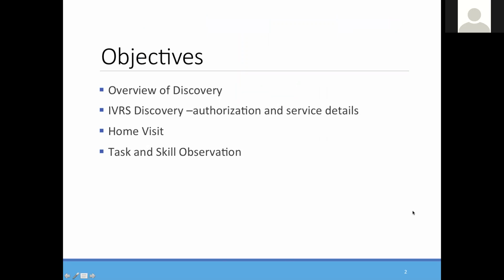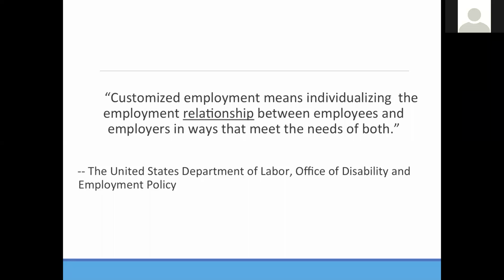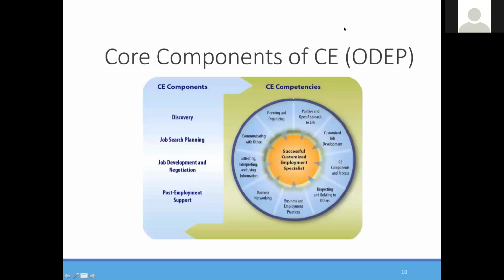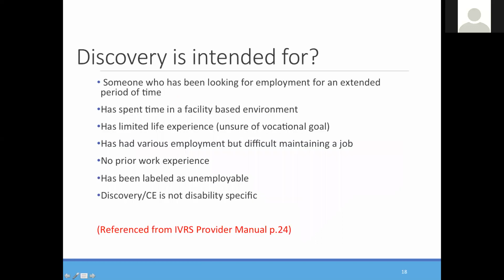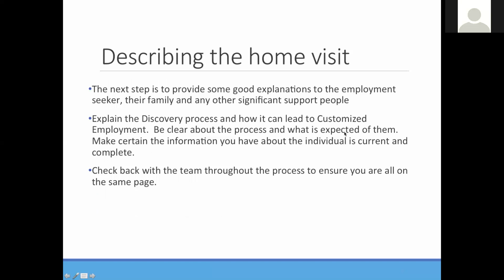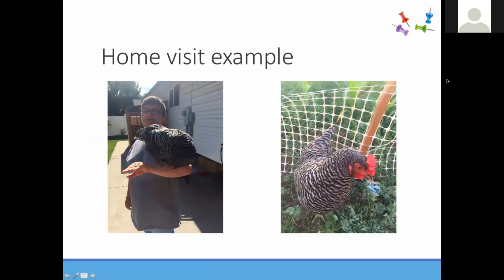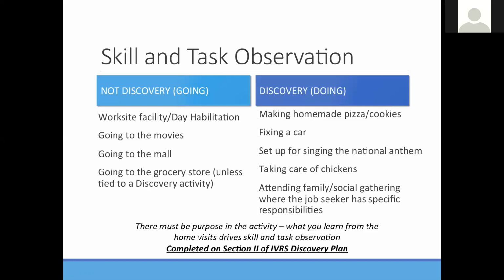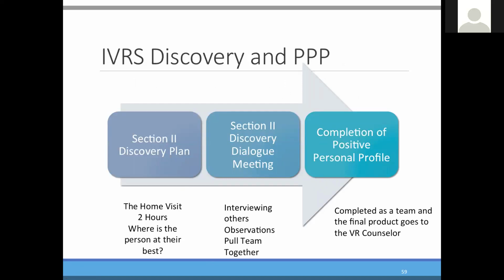Discovery and Customized Employment